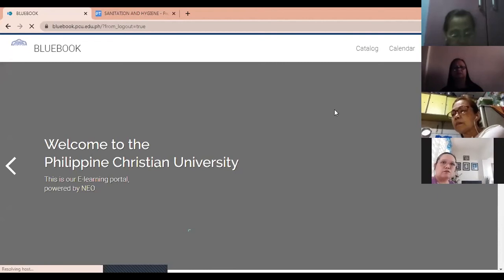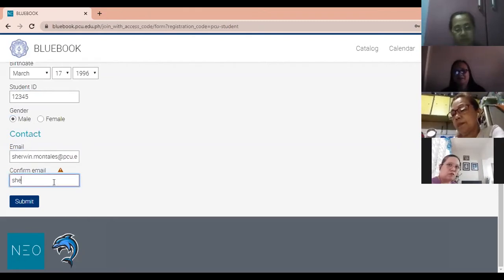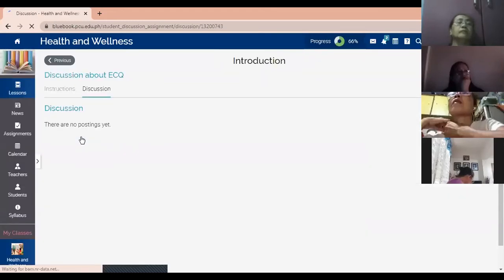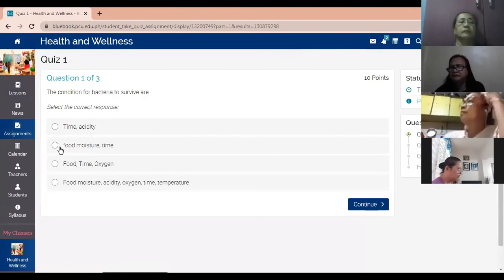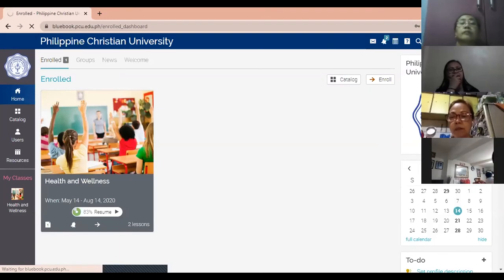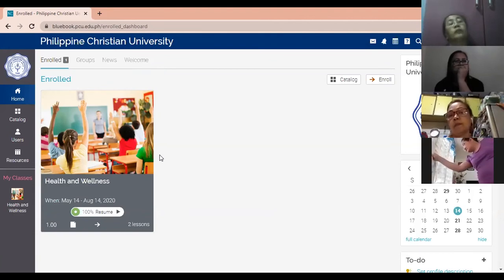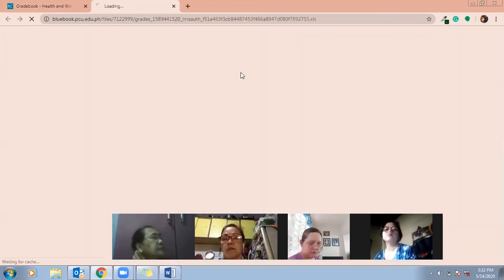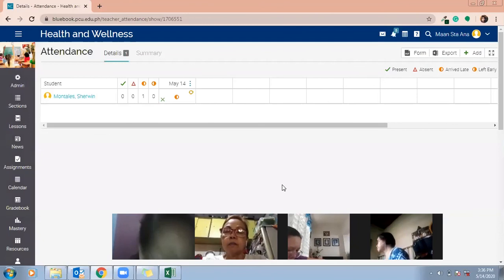NEO LMS Training | Part 2 (Student's view)